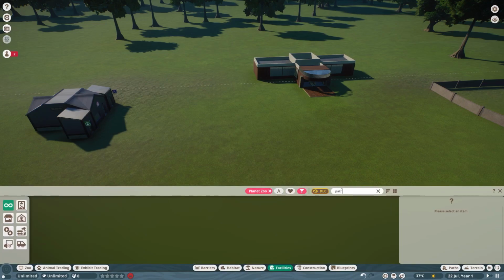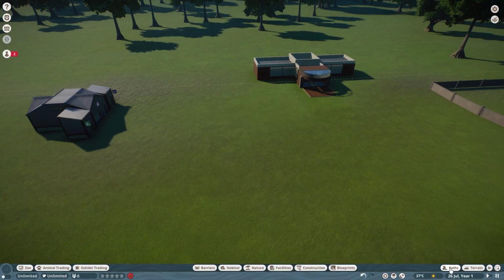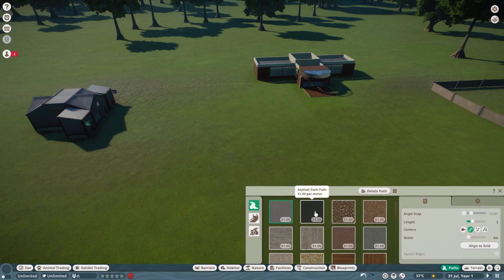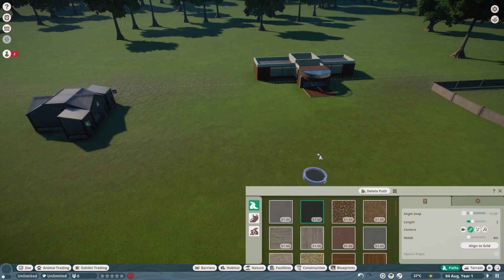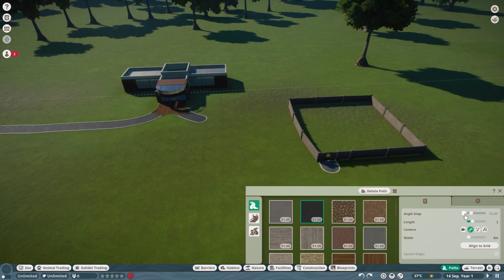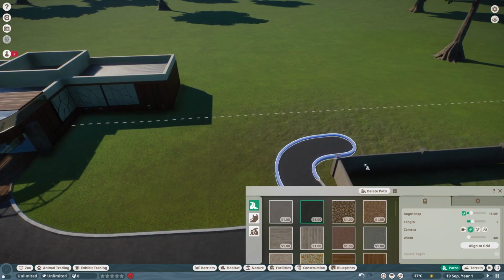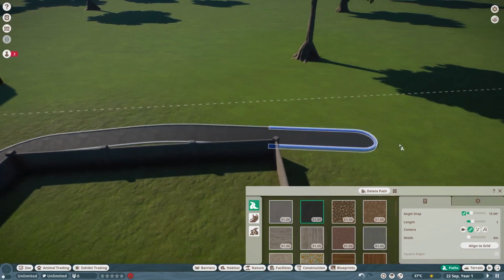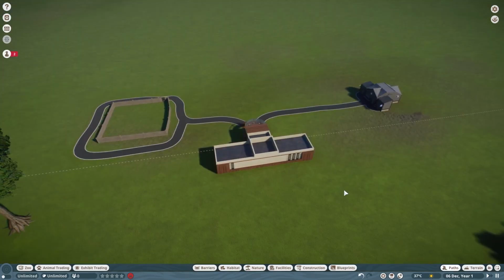How to ADD PATHS in Planet Zoo (Step by Step)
Learn how to ADD PATHS in Planet Zoo to improve navigation and aesthetics of your zoo. Please consider liking the video and letting us know if you have any comments, ideas or questions, we really appreciate any feedback! We have plenty of other tutorials on our channel so come and see if we can help you with anything else :)